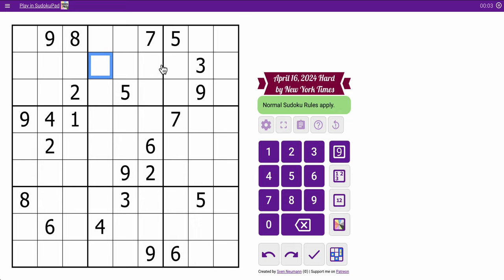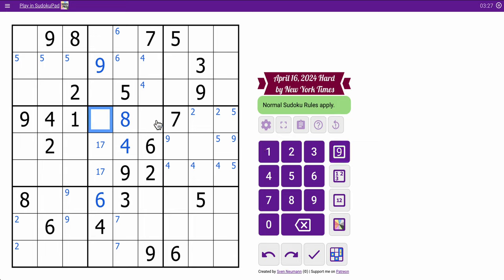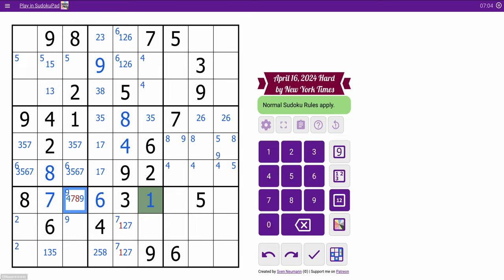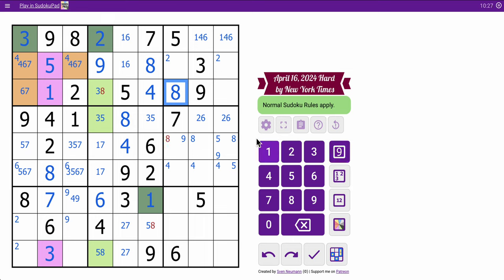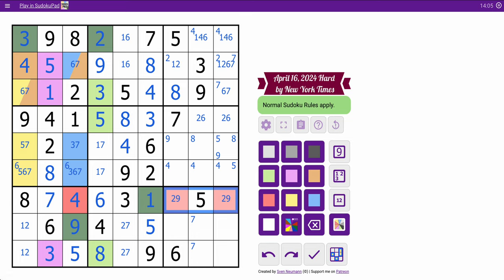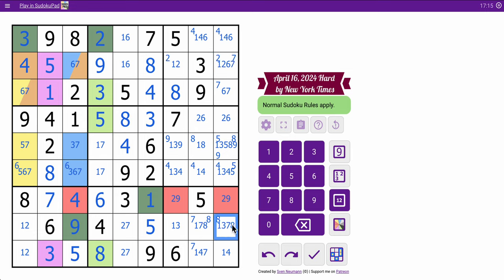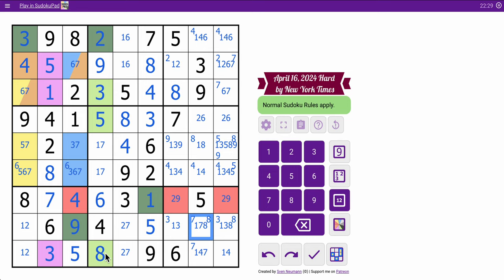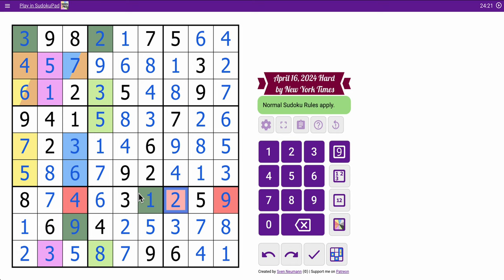Sudoku 2024 04 16 hard - and I took awhile